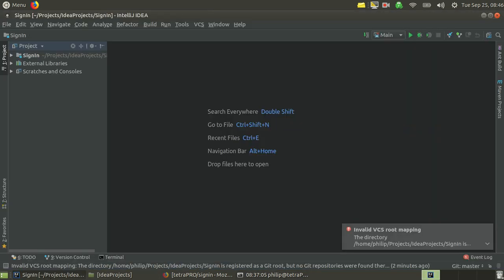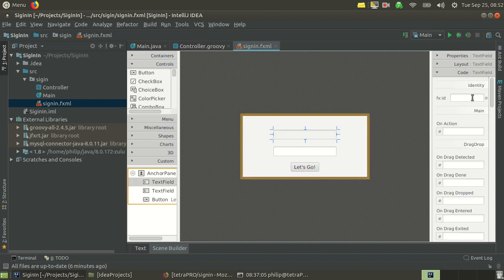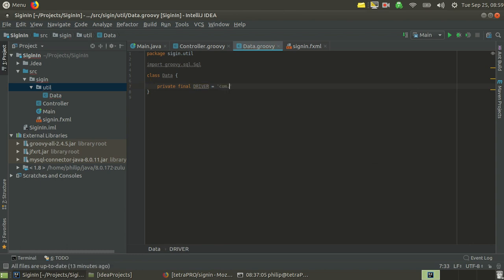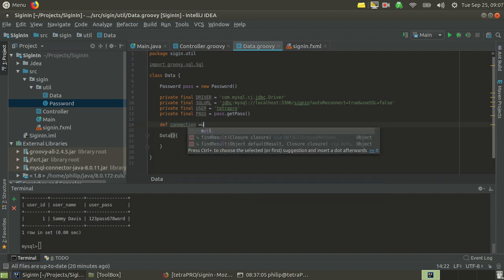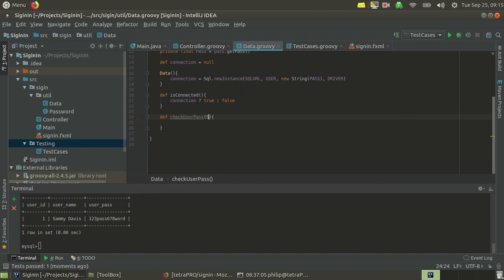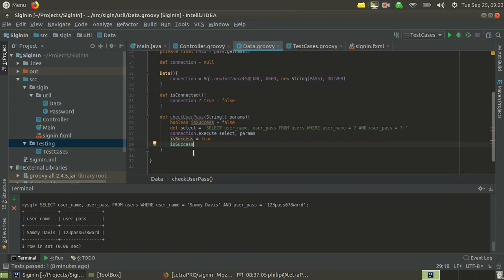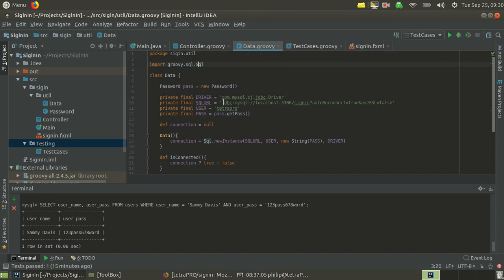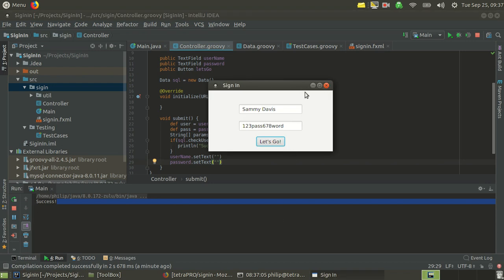signin - JavaFX, SQL & Groovy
I use Intellij IDEA to create a javafx signin application with the help of groovy library and sql to access data in the database.